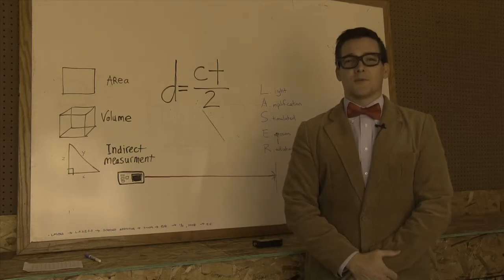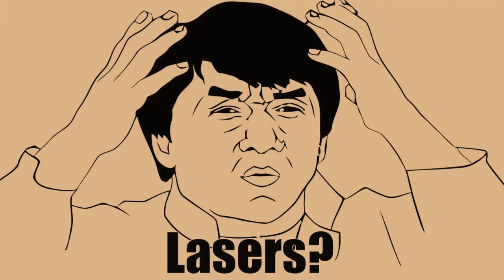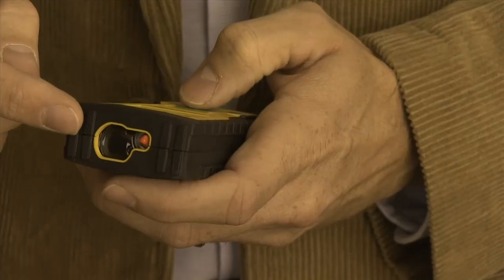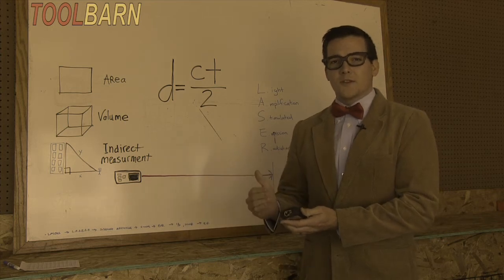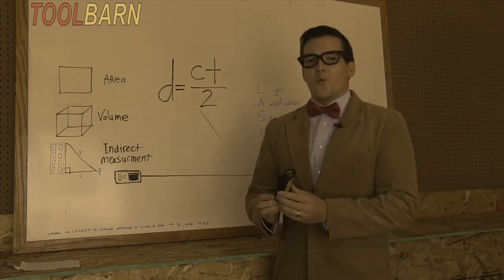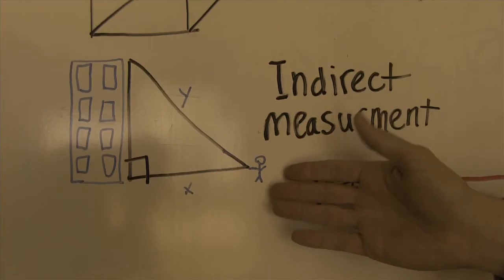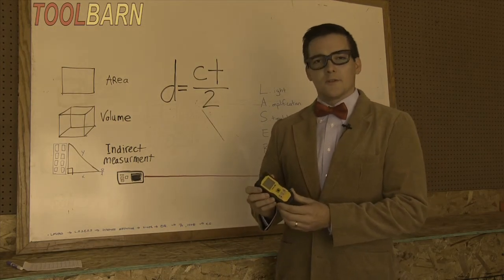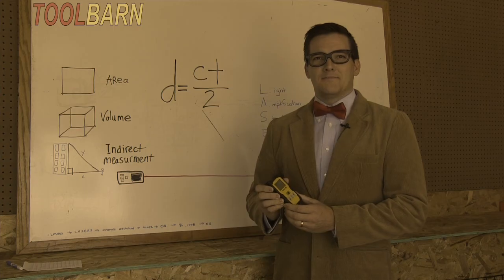Tool Barn University: Laser Distance Measurer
The Professor shows us how a laser distance measurer works.  It's a very nice alternative to a traditional tape.  Come see our selection of laser products at toolbarn.com